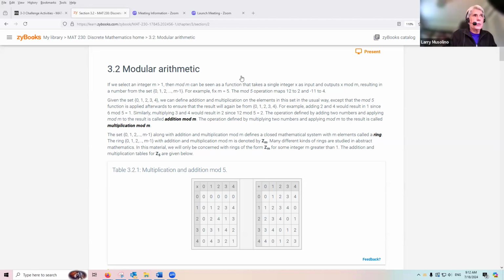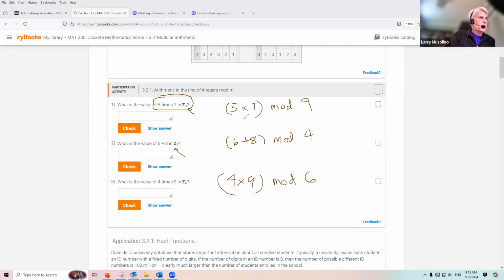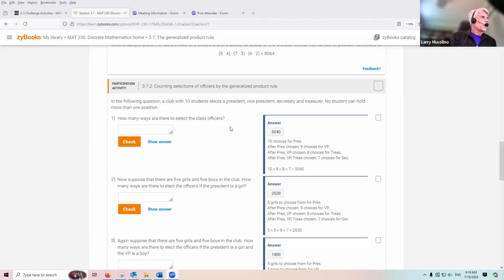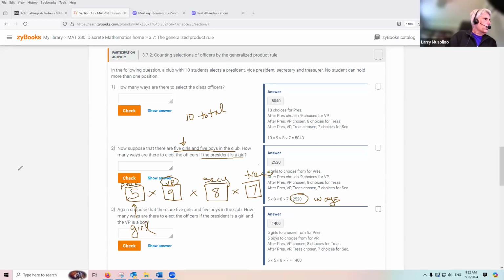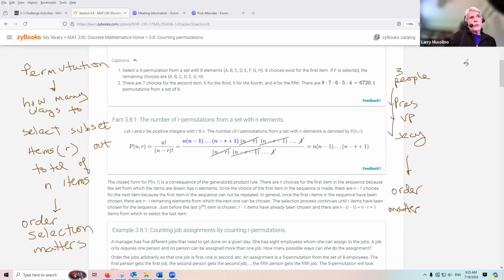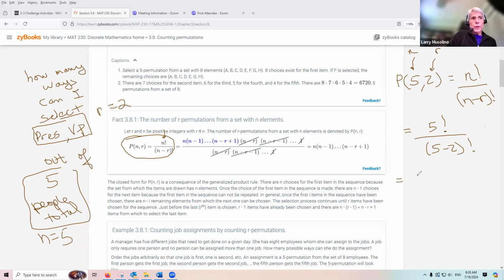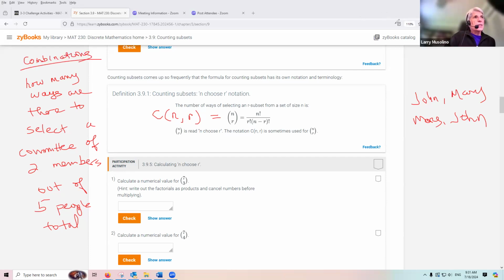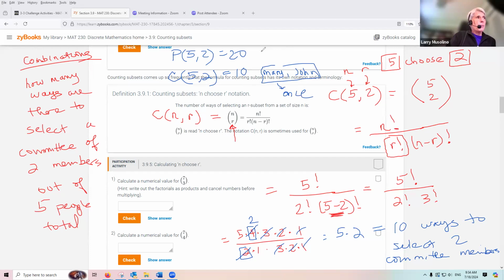MATH230 - Module Three